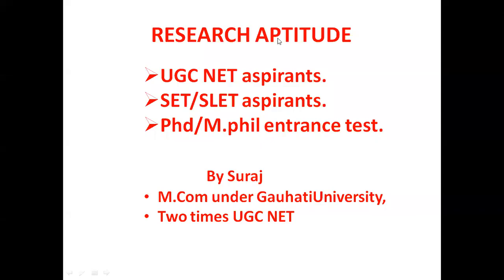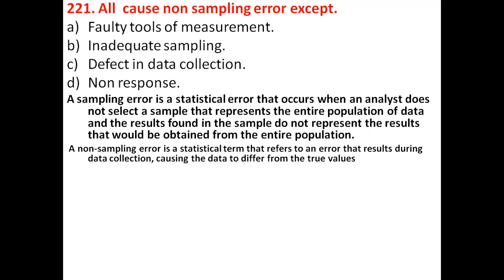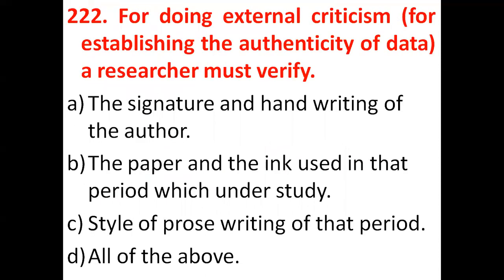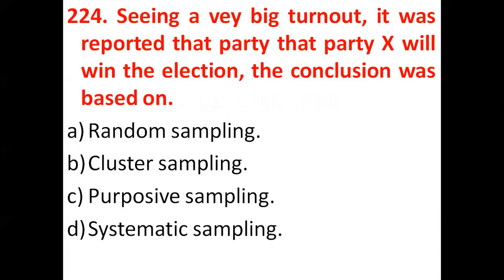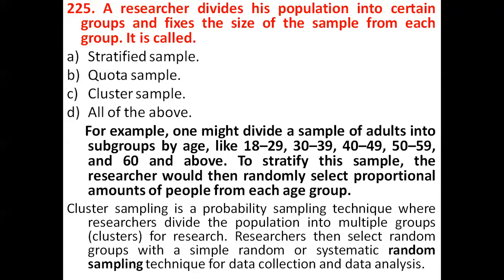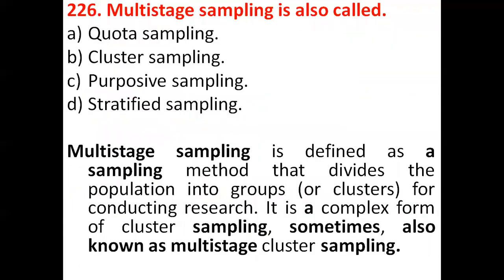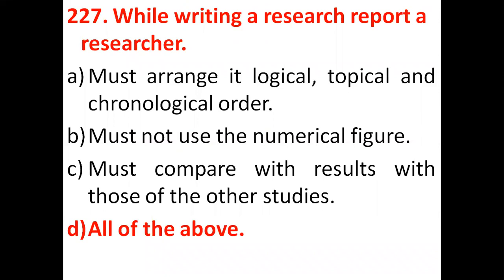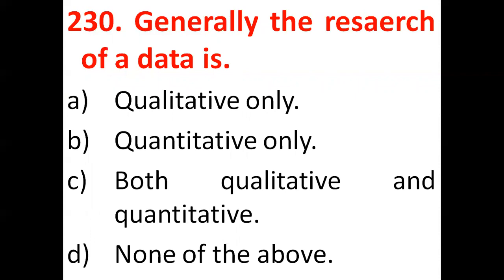MCQs of Research Aptitude.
10 important MCQs of Research Aptitude.